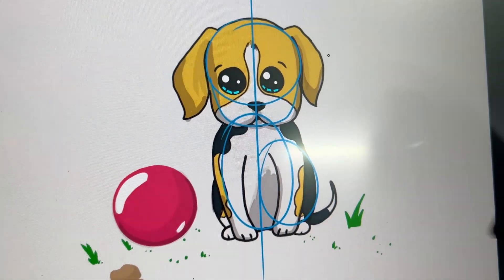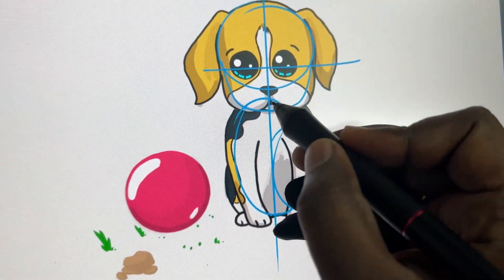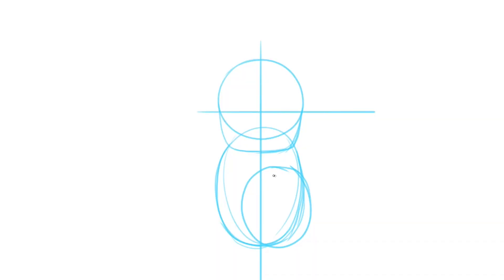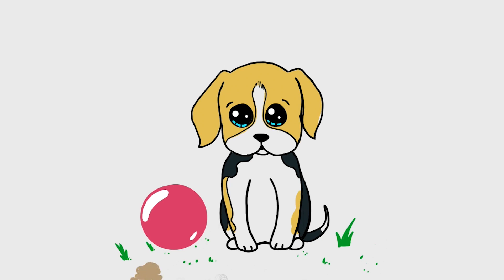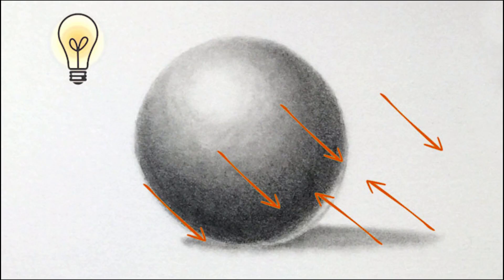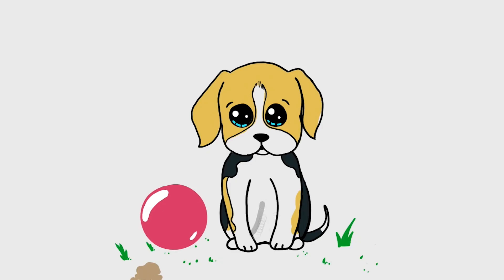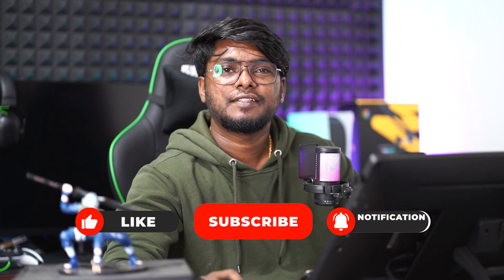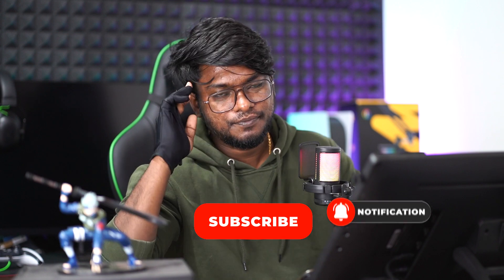Learn to Draw a Puppy for Kids | Step-by-Step Drawing Tutorial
🎨 Welcome to our fun and educational drawing tutorial! In this step-by-step video, we'll show kids (and kids at heart) how to draw an adorable puppy from start to finish. Get your pencils and paper ready because we're about to embark on a creative journey together!

🐾 Let's break it down:
Step 1: Skeleton - We'll begin by sketching out the basic framework of our puppy. This step is like giving our furry friend a proper blueprint.

Step 2: Blocking - Time to add some shapes to our sketch! We'll create the puppy's body, head, and paws, helping our drawing take shape.

Step 3: Outline - Here's where our puppy really starts to come to life. We'll refine our sketch by adding more details and defining our puppy's features.

Step 4: Coloring - The magic of coloring begins! We'll choose some fun and vibrant colors to fill in our puppy's coat, making them as unique as you want.

Step 5: Light and Shade - We'll add the finishing touches by adding light and shade to our drawing, making it look three-dimensional and super cute.

🖍️ Whether you're a budding artist or just looking for a fun and creative activity, this tutorial is perfect for all ages. Don't worry if you're new to drawing; we'll guide you every step of the way.

✨ Share your finished drawings with us in the comments section below. We'd love to see your artistic talents shine!